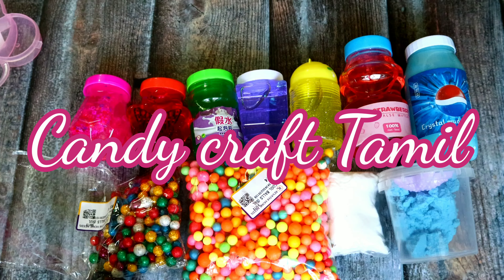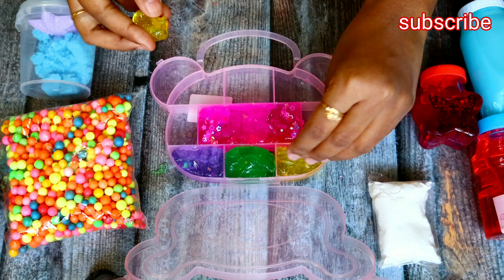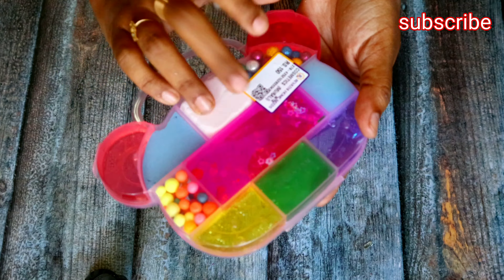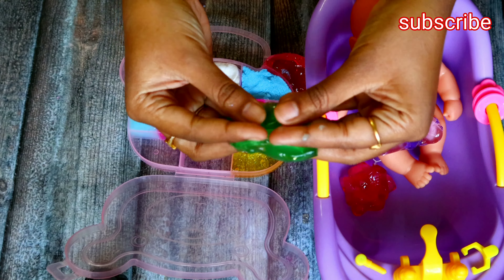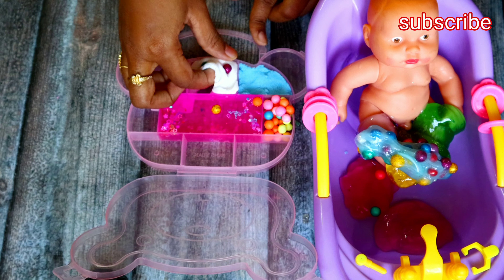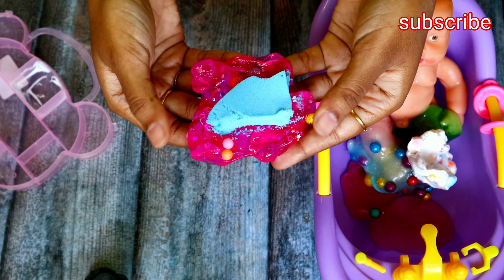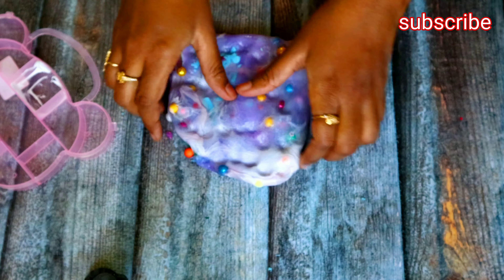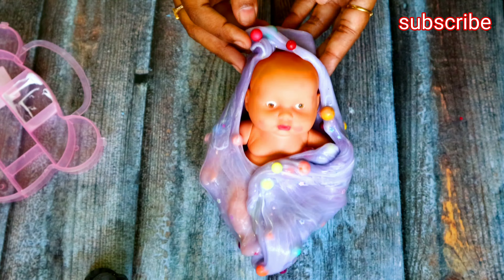Mixing 11 Colorful Slime with Thermocol balls Review in Tamil In Bath tub , Slime Gift Box Mixing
Slime gift Box Making For Friends
mixing 11colorful slime in a video let's see the result